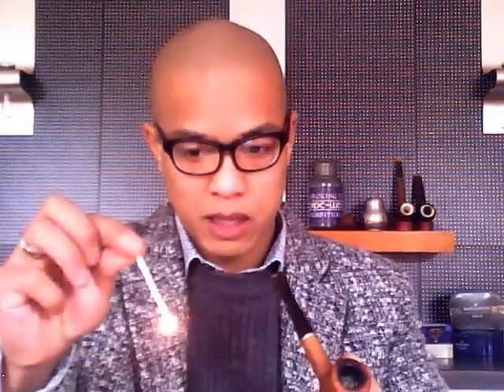Pipe smoking in Rotterdam.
A channel dedicated to a wonderful worldwide community of eccentric, but rather quite nice - pipe smokers.